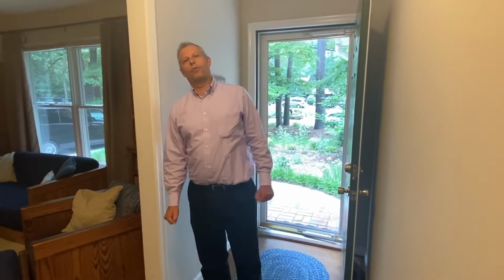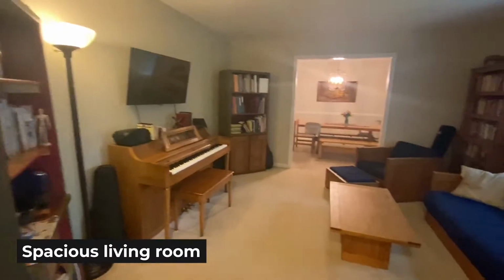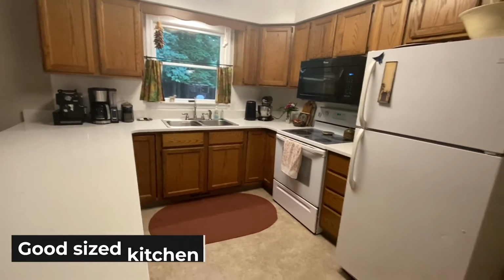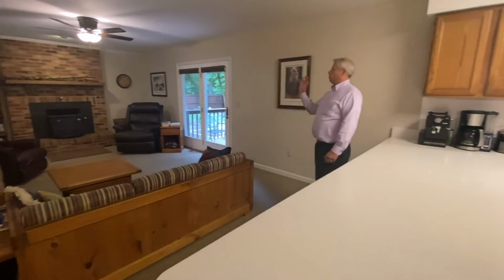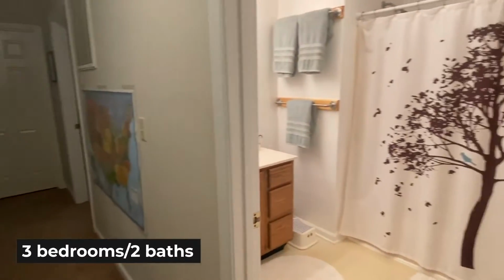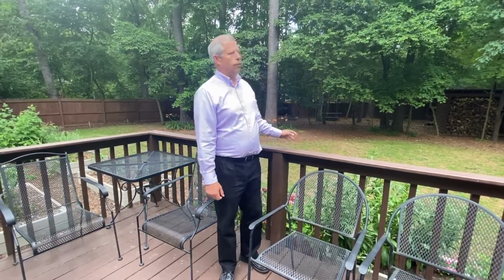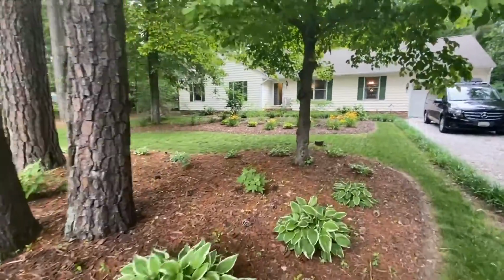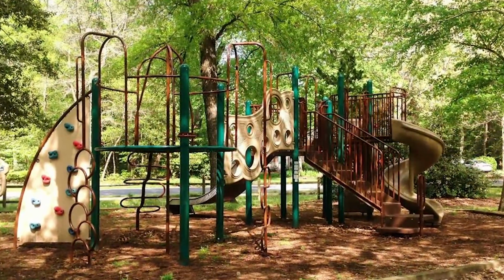Home for sale in Salisbury MD 5867 Kirknewton Drive Salisbury MD 21804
Vision Realty Group 210 Kiley Drive Ste. Listed by Broker Dale King, take your virtual tour of 5867 Kirknewton Drive Salisbury MD 21804. Tucked away on a large, private and manicured lot, this spacious 3 bedroom 2 bath ranch home is move in ready. Large kitchen with new countertops and flooring. Separate family and living rooms. The inviting rear yard with new fence is a birdwatcher’s paradise. The large deck with ramp is ideal for entertaining. New roof. Water heater, chimney liner and bladder tank have been recently replaced. The high demand Kilbirnie Estates neighborhood is conveniently located and the perfect setting for walking, riding bikes or enjoying the community playground.